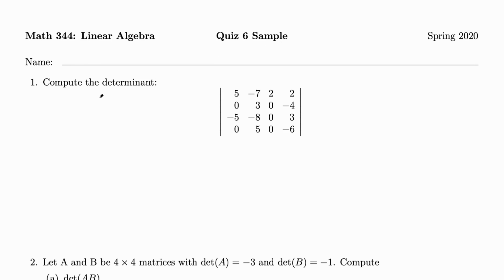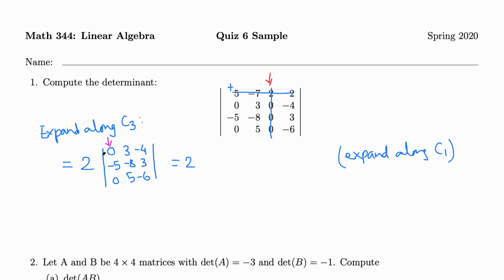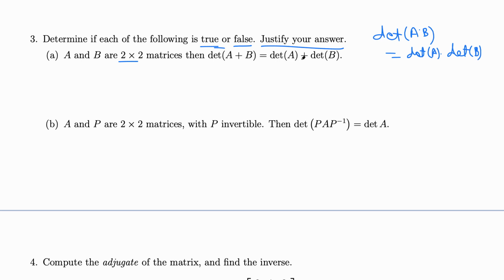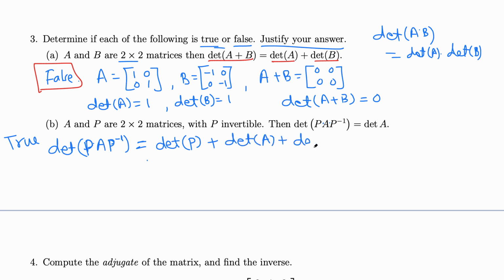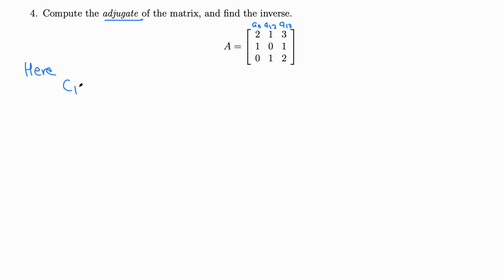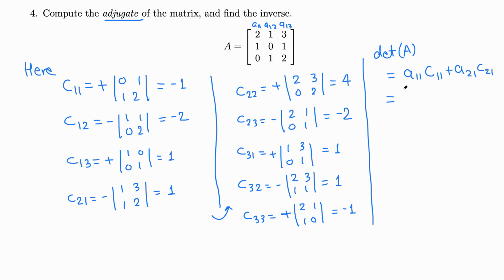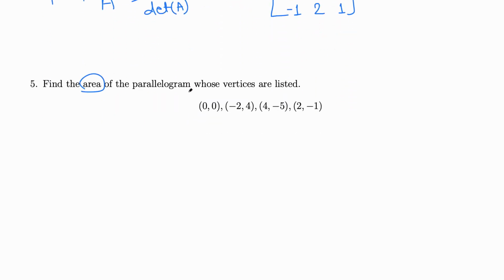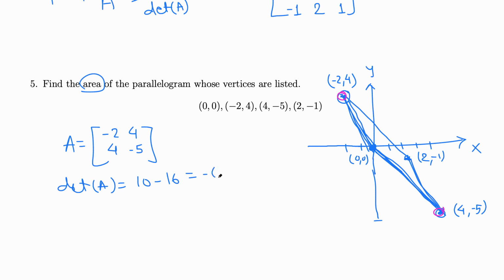Quiz 6 sample solution